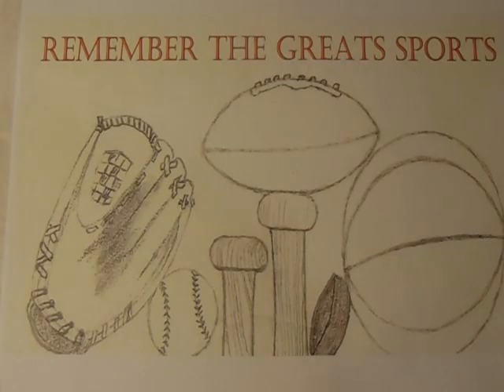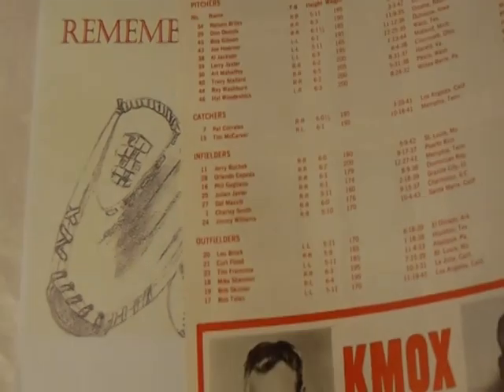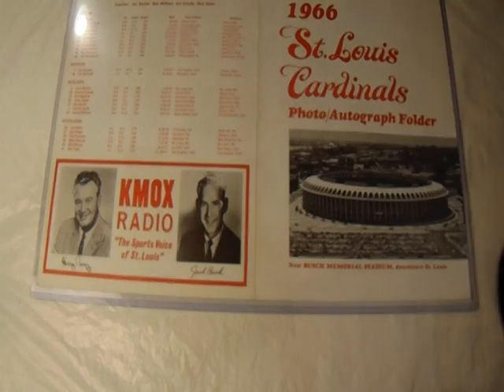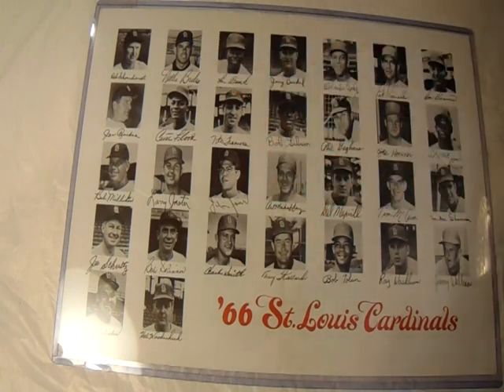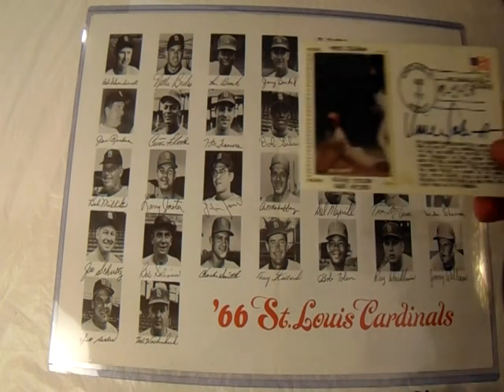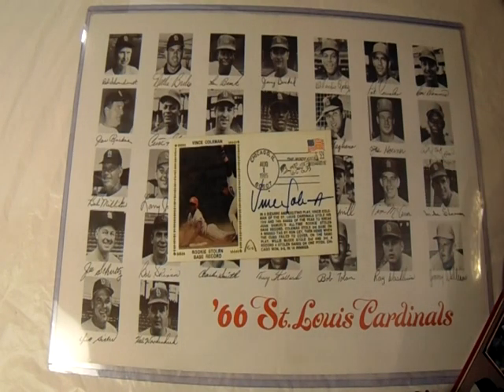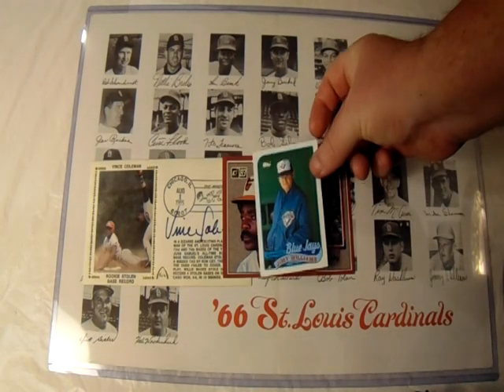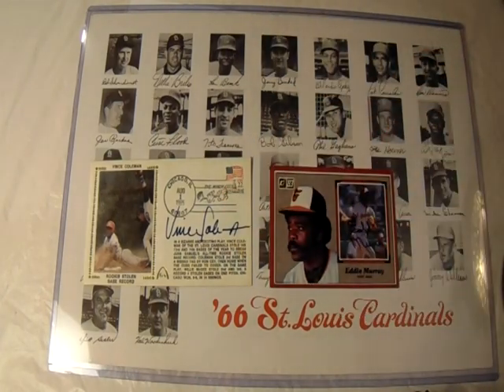1966 Busch Stadium II St. Louis Cardinals Team Program and Autographs Pickup Video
Welcome to a recent pickup video where I feature a StLouisCardinals Busch Stadium II original collectible from 1966! This it features Hall of Famers Lou Brock, Orlando Cepeda, Bob Gibson & Red Schoendienst. Also I feature autograph from Cardinals great Vince Coleman and Orioles Hall of Famer Eddie Murray .

Please enjoy the other videos posted on my channel under the play list